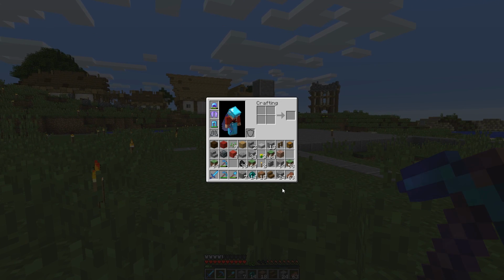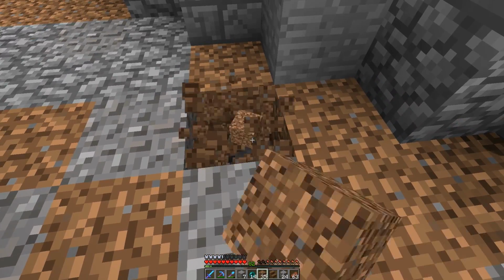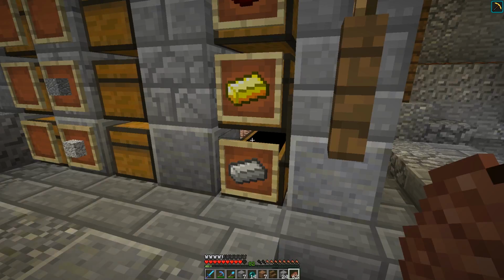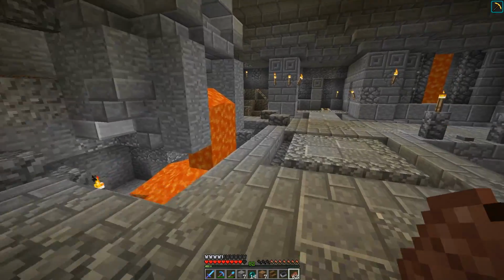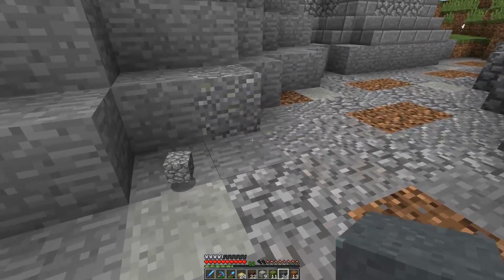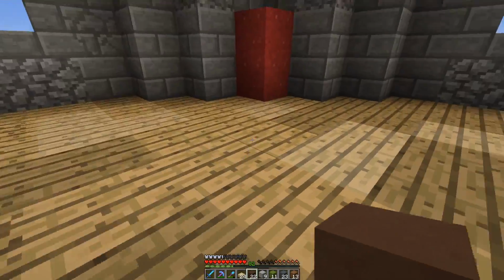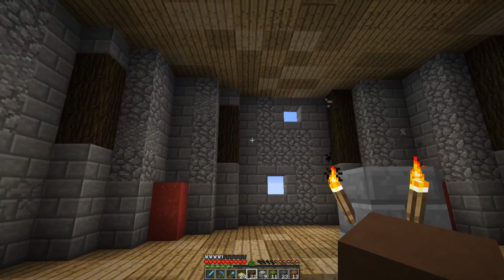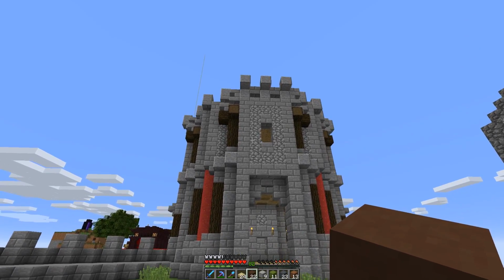Minecraft: CRASHLAND - #33 MR. CRANKYPANTS! (Minecraft 1.12)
The world of CRASHLAND.  An epic building series.

Today in Crashland Minecraft we work on the Kingdom of Myr Don!

Crashland is an ongoing Minecraft Let's Play with the focus on building large epic kingdoms in all the different biomes.

Join me as I discover the joy of building in Minecraft!